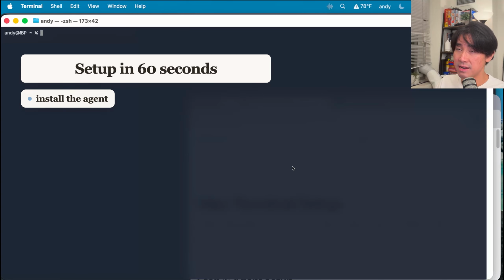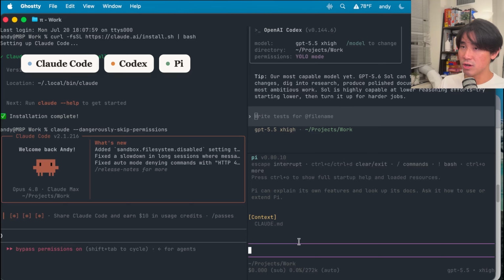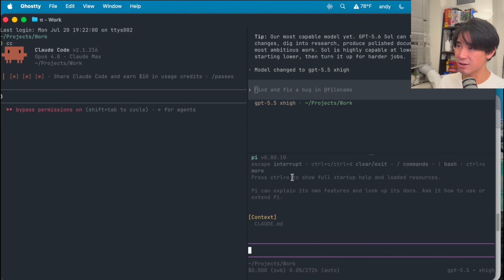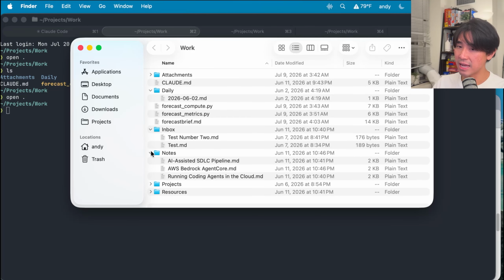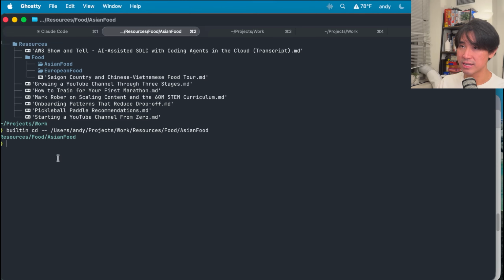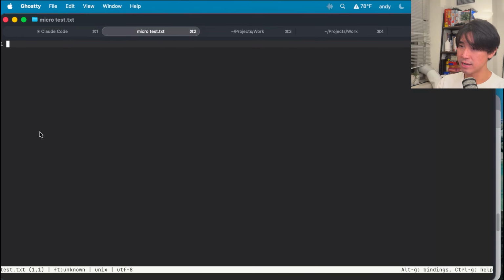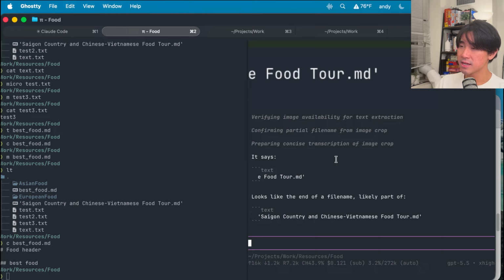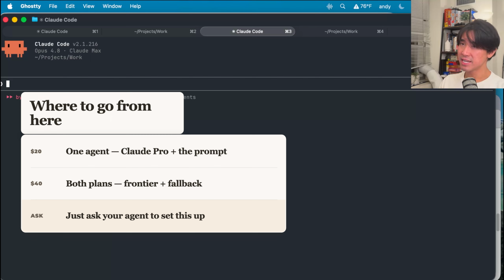Mac Terminal Setup for AI Agents (Claude Code, Codex & Pi)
Exactly how I set up my Mac terminal for AI agents — Claude Code, Codex, and Pi in one place, plus the tools that make working with them fast. The whole setup happens in the first 60 seconds; the rest of the video explains every piece so you actually know what you installed.

Want the same setup without typing anything? Open the guide and paste the one prompt into any agent — it does the full setup for you:

CopyCat install: brew tap andyhtran/tap && brew install --cask copycat

CHAPTERS
00:00 Setup in 60 seconds
00:35 Why use the terminal at all?
02:32 Install everything (Ghostty + Claude Code, Codex, Pi)
06:10 Ghostty basics: tabs, panes & shortcuts
06:45 Which AI plan should you buy? ($20 vs $200)
12:05 Terminal basics: see & move around your files
16:47 Find any file fast (fd, ripgrep, fzf, zoxide)
21:09 Browse folders visually (yazi)
21:47 Create & edit files (touch, cat, micro)
24:54 Give your agent screenshots & context (Copycat)
28:15 Save your work: git + lazygit
30:36 Prefer visual? Obsidian works too
31:06 Recap & what's next